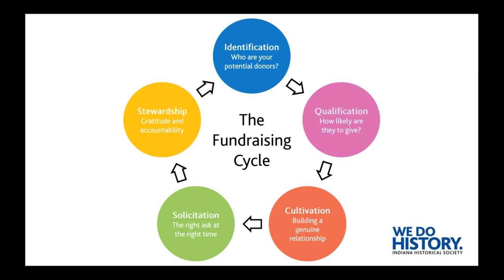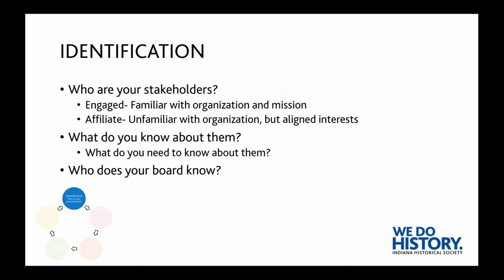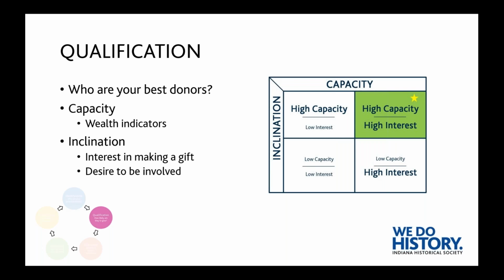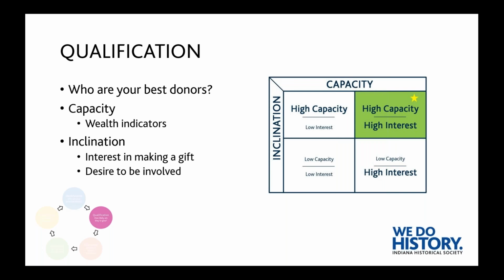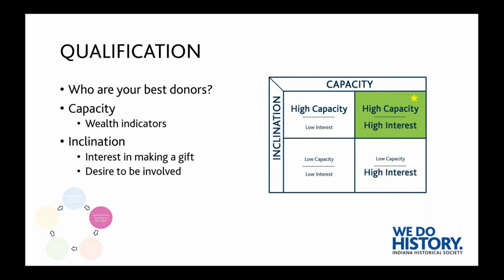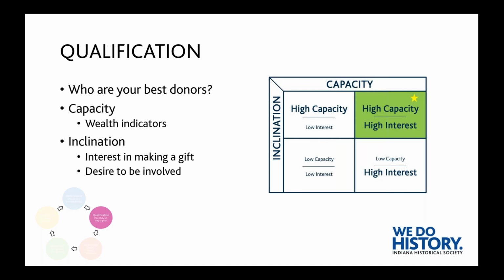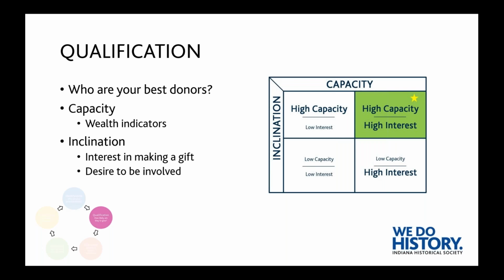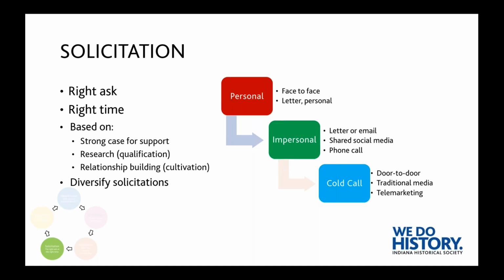The Fundraising Cycle